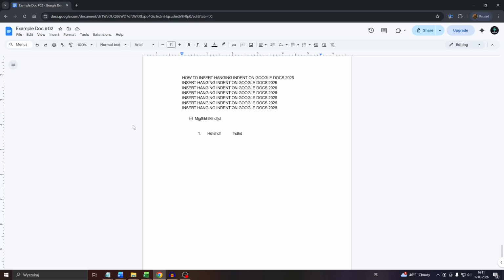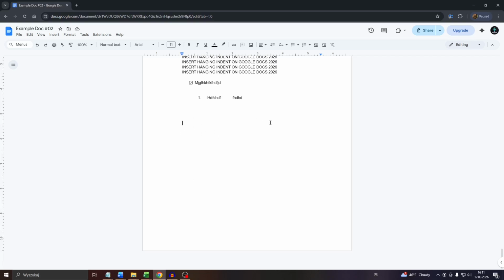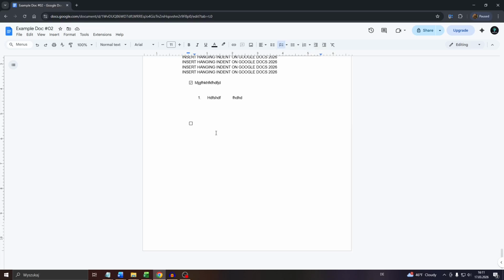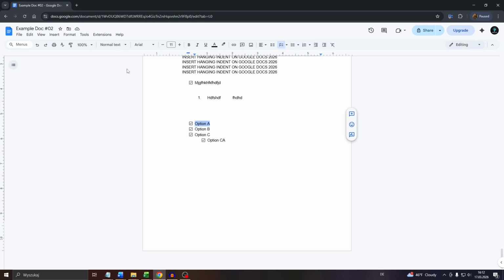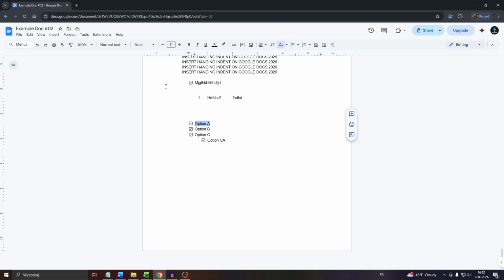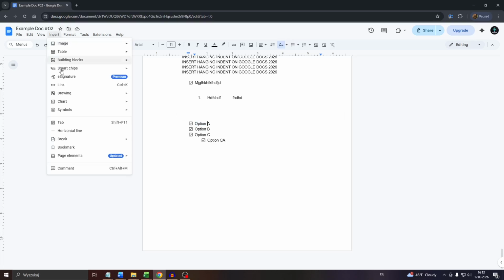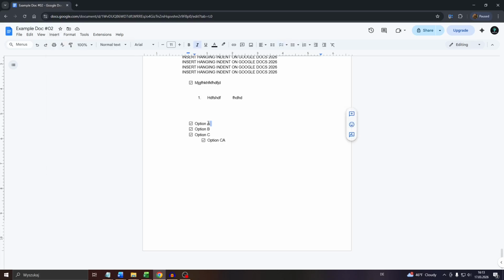How to Make a Checklist in Google Docs | Add Checklists to Document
Learn how to make a checklist in Google Docs to organize tasks directly inside your document. This helps you track items using interactive checkboxes within your text.

If you're learning about using the Google Docs application on PC and laptop, also check out how to zoom in and zoom out on Google Docs